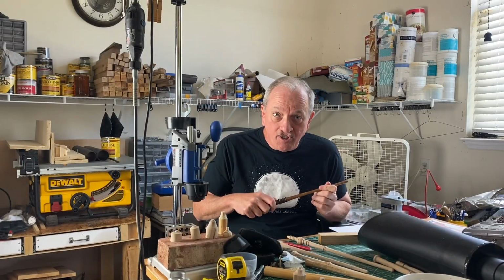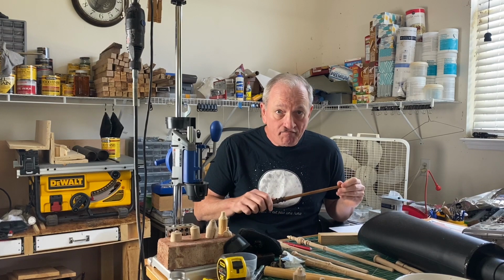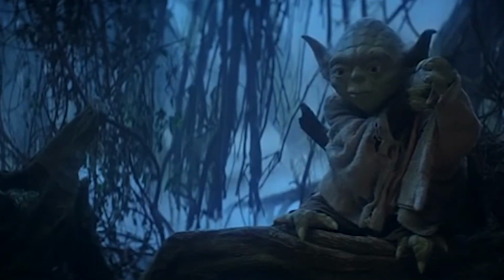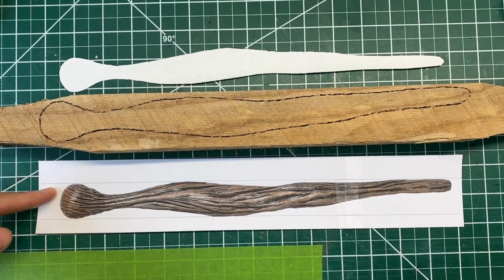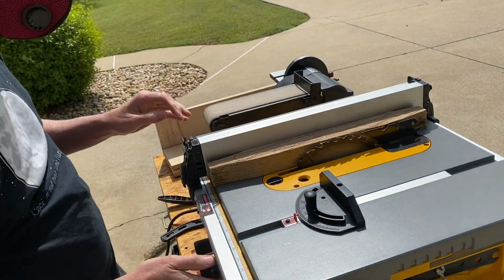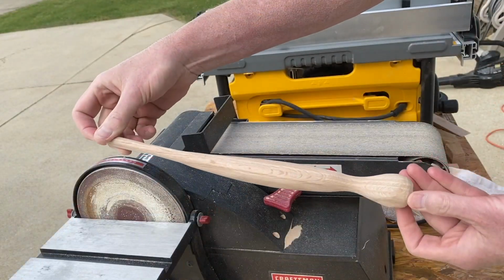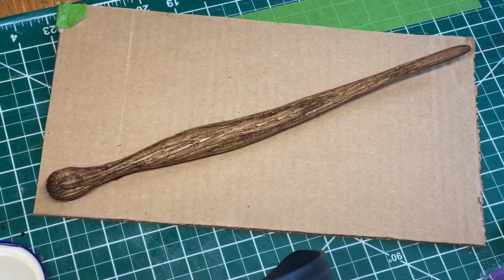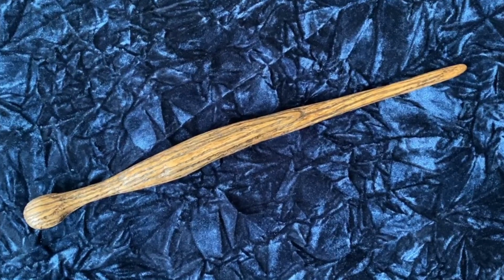How To Make a YODA Wand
Happy Revenge of the Fifth! Enjoy a special look into wand crafting from Roger Allen - Wizard of Whimsy. Does a Gimer Stick make a good wand? Learn more in this tutorial and may the Force be with you!